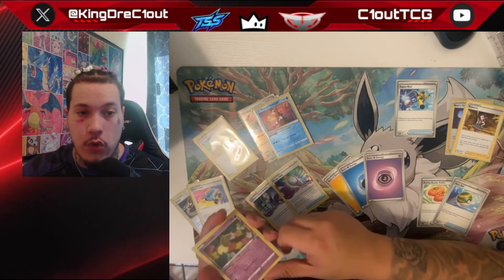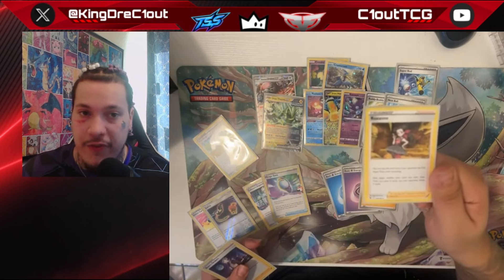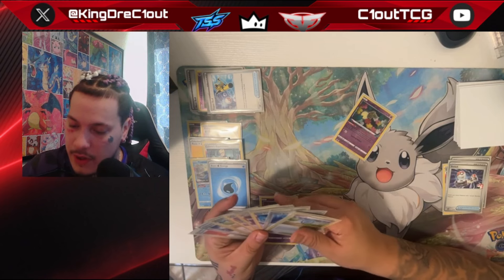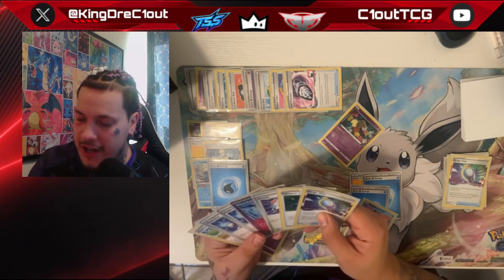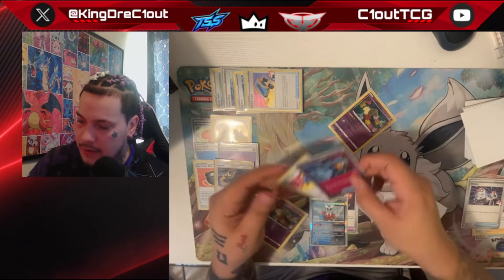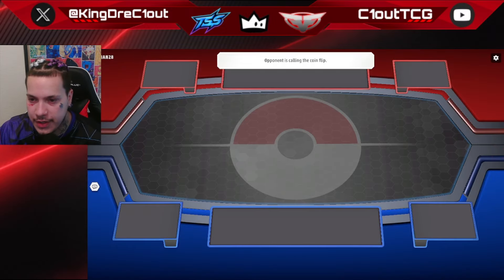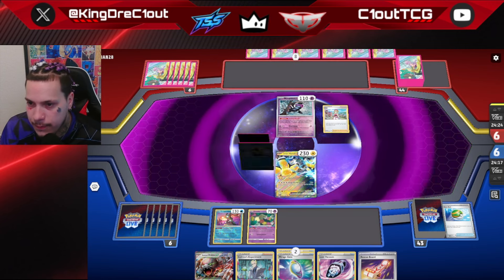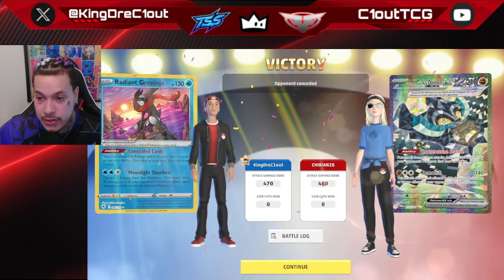SO YOU WANT TO PLAY...Lost Zone? An introduction of the basics of the Lost Zone Engine!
In this video I will be breaking down one the games strongest engines...the Lost Zone engine! I will cover what cards are primarily used in Lost Zone decks, the proper order of operations/sequencing, and go through some gameplay! Hope this video helps and makes you want to select some flowers!

Decklist (copy and paste in PTCGL)
Pokémon: 8
4 Comfey LOR 79
1 Sableye LOR 70
1 Iron Hands ex PAR 70
1 Iron Bundle PAR 56
1 Radiant Greninja ASR 46
1 Cramorant LOR 50
1 Bloodmoon Ursaluna ex TWM 141
1 Iron Thorns ex TWM 77

Trainer: 16
4 Switch SVI 194
4 Switch Cart ASR 154
3 Buddy-Buddy Poffin TEF 144
1 Hisuian Heavy Ball ASR 146
3 Lost Vacuum CRZ 135
3 PokéStop PGO 68
4 Super Rod PAL 188
1 Pokégear 3.0 SVI 186
1 Roxanne ASR 150
1 Prime Catcher TEF 157
4 Mirage Gate LOR 163
1 Pal Pad SVI 182
1 Rescue Board TEF 159
4 Nest Ball PAF 84
4 Colress's Experiment LOR 155
1 Boss's Orders PAL 172

Energy: 3
3 Basic {L} Energy Energy 4
3 Basic {W} Energy Energy 3
3 Basic {P} Energy Energy 5

Timestamps:
00:00 Intro
00:55 Card and Engine Explanations
10:55 1st Solitaire Sequencing Practice
 24:16 2nd Solitaire Practice
33:50 PTCGLive Game 1
41:45 PTCGLIve Game 2
53:18 Outro